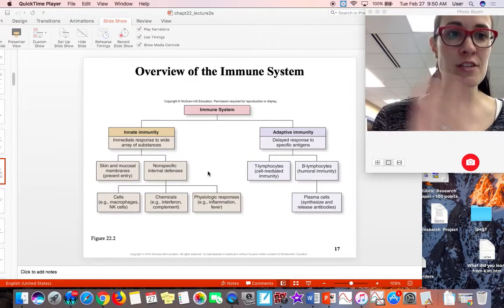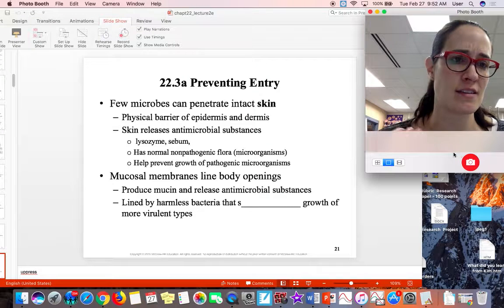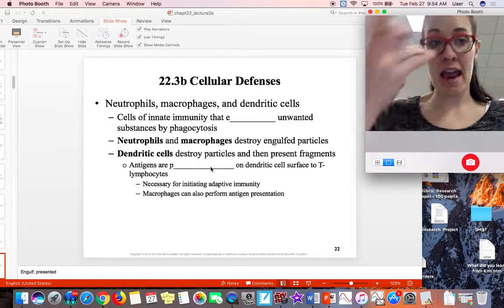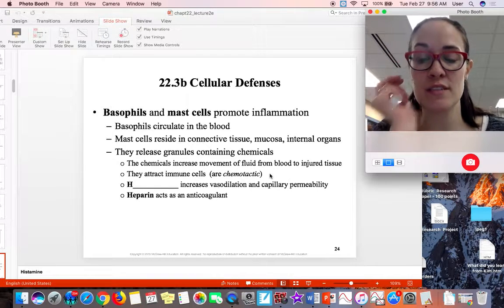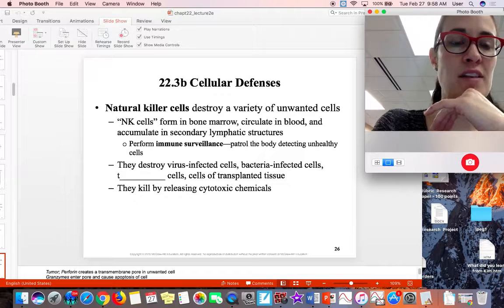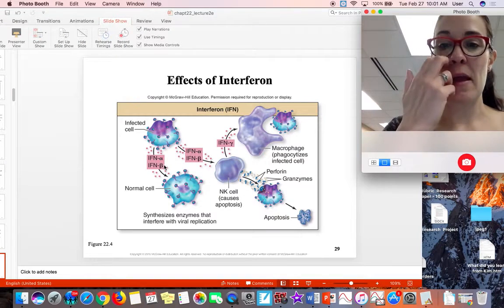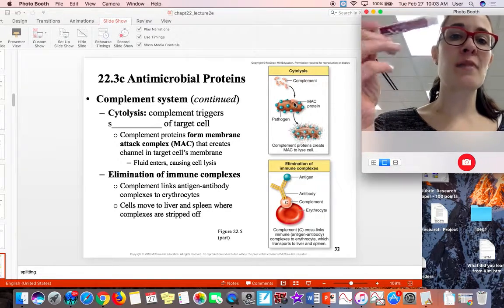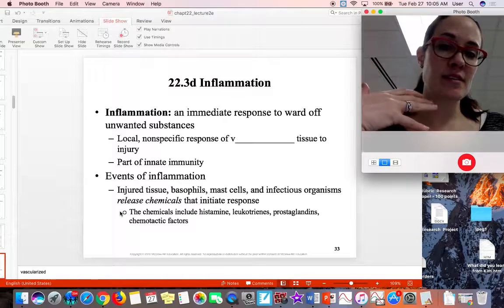Immune system part I